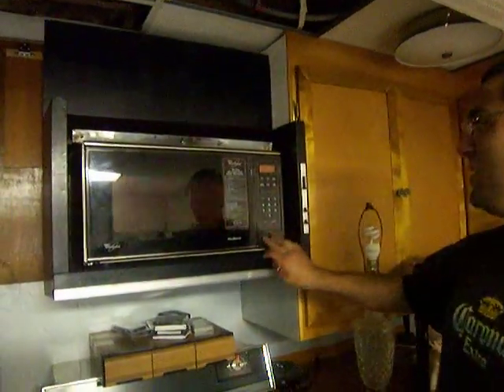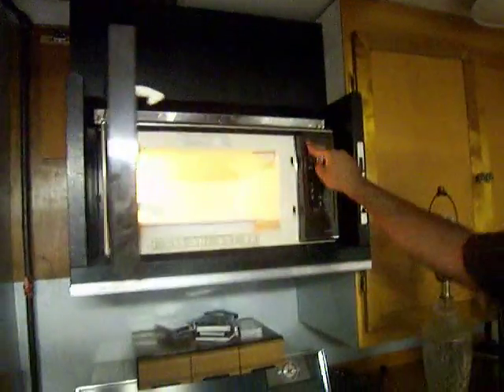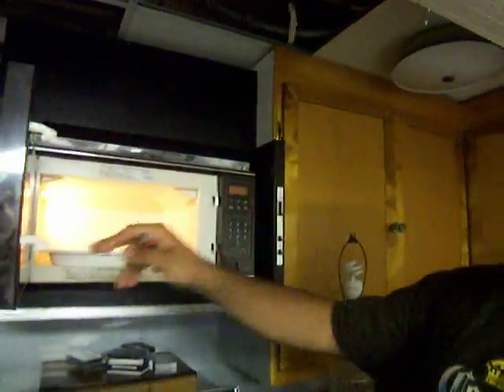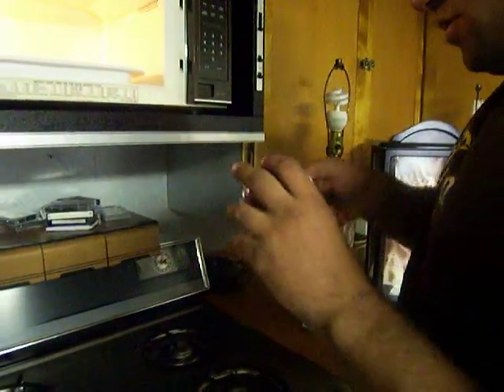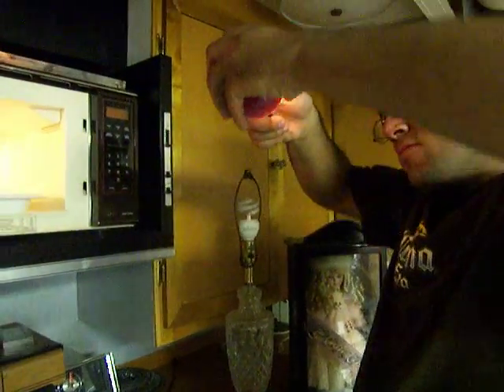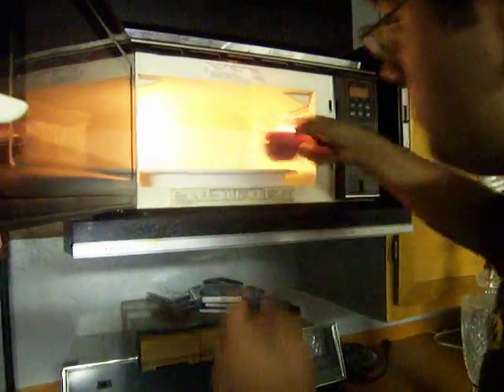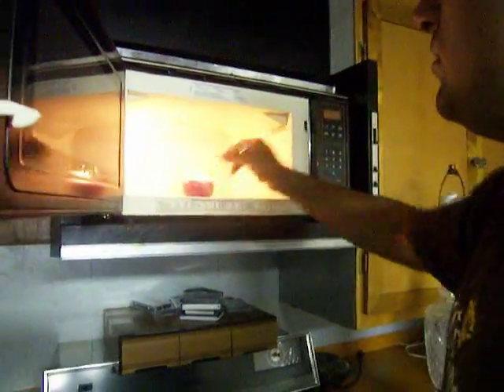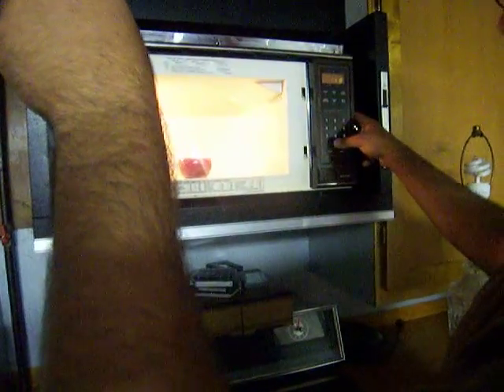Microwave Plasma Balls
Putting a lit candle in the mircrowave...